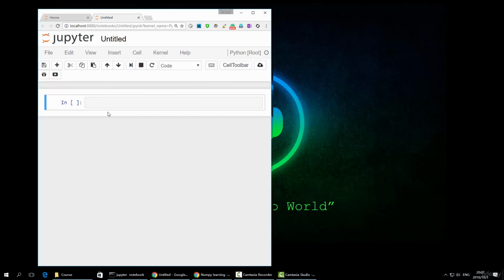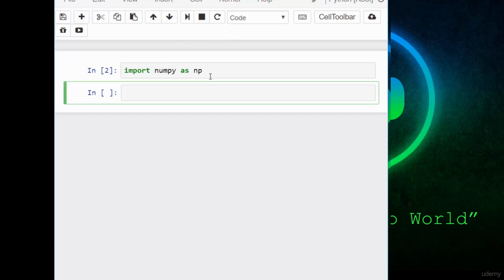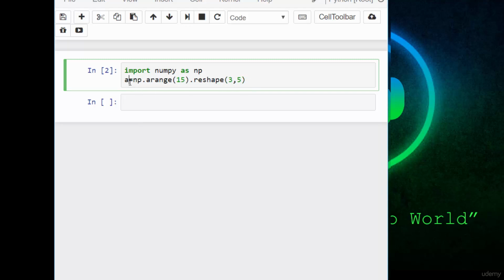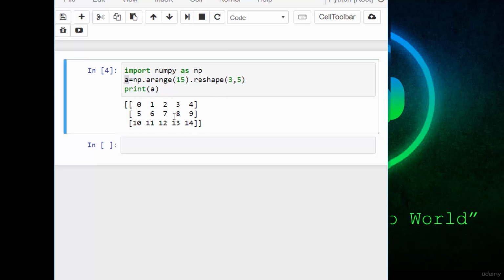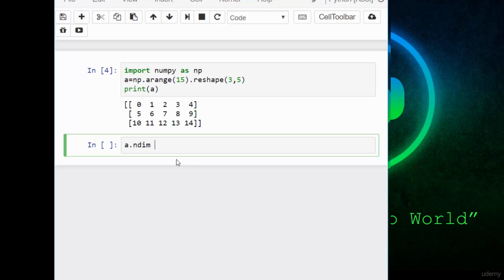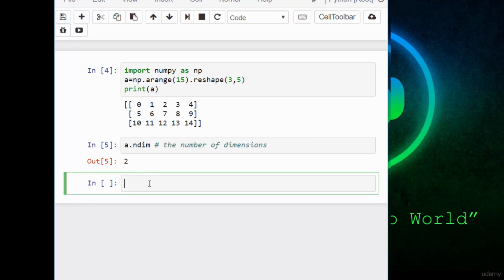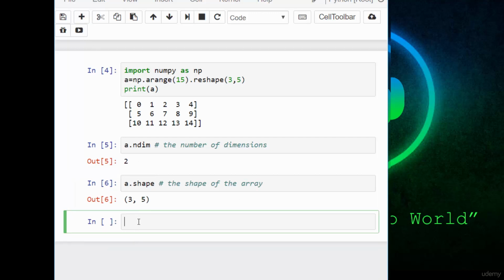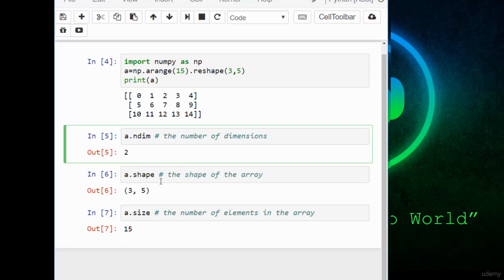Beginner’s Guide to Python Data Analysis & Visualization (15 Import Numpy)